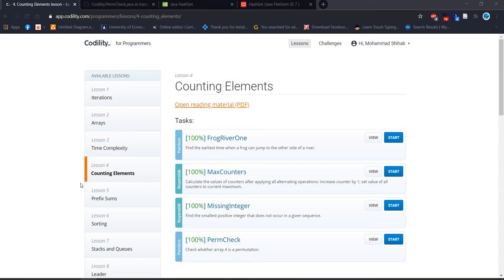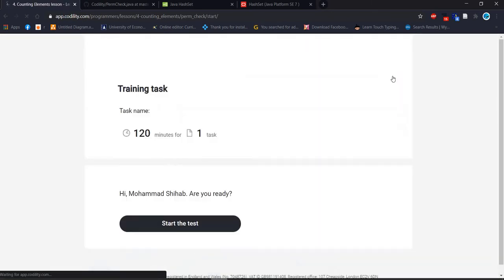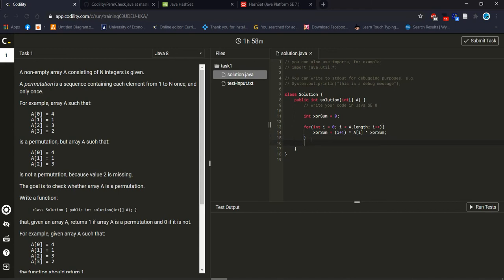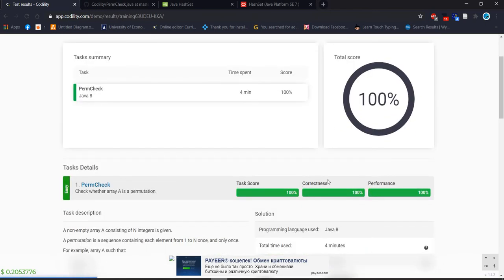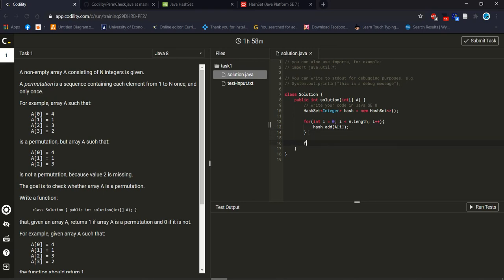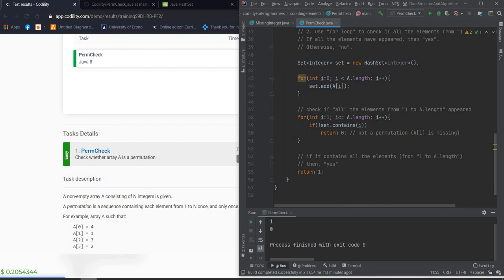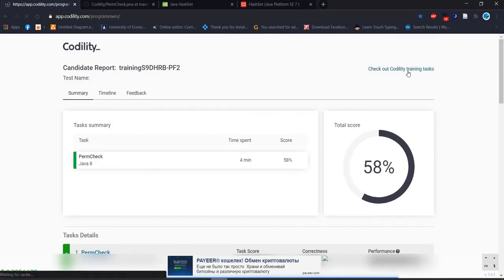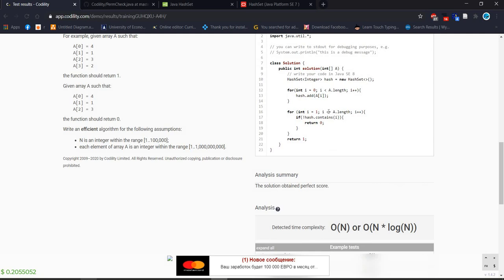Lesson - 4:4 - PermCheck | Codility for Programmers | Problem Solving | Java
A non-empty array A consisting of N integers is given.

A permutation is a sequence containing each element from 1 to N once, and only once.

For example, array A such that:

    A[0] = 4
    A[1] = 1
    A[2] = 3
    A[3] = 2
is a permutation, but array A such that:

    A[0] = 4
    A[1] = 1
    A[2] = 3
is not a permutation, because value 2 is missing.

The goal is to check whether array A is a permutation.

Write a function:

class Solution { public int solution(int[] A); }

that, given an array A, returns 1 if array A is a permutation and 0 if it is not.